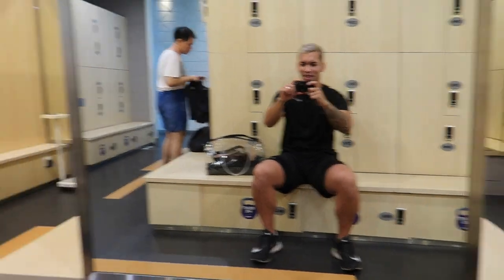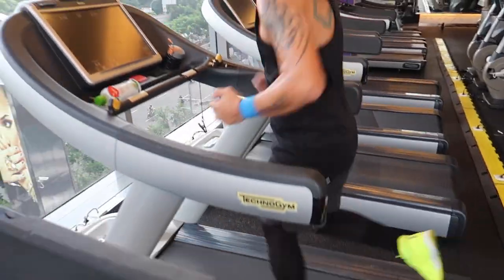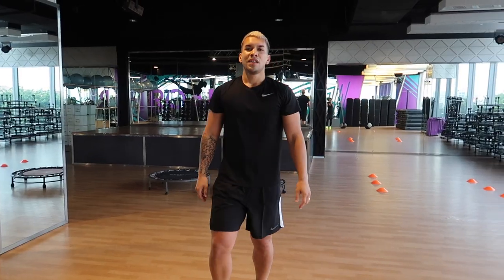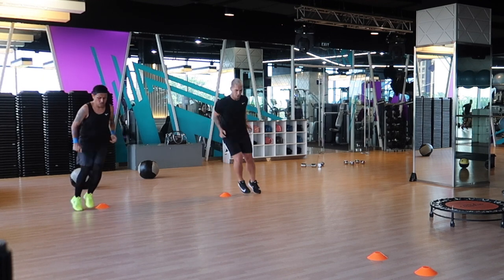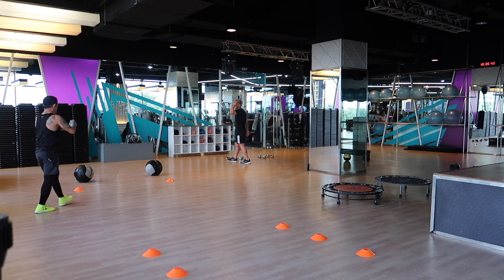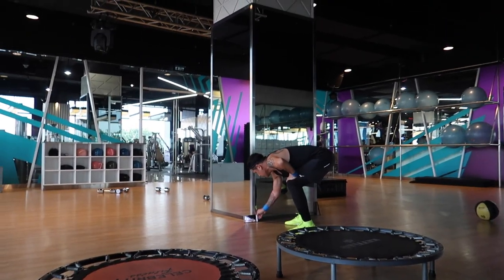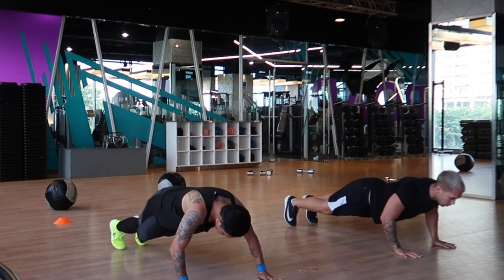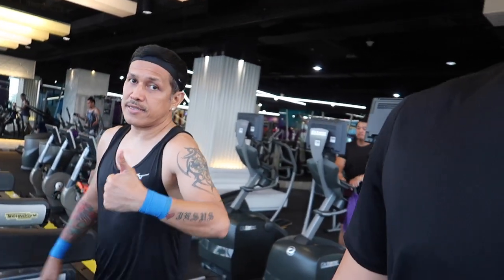TRAIN LIKE A PRO - Ft Vennard Hutabarat V8 | Series 2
The start of a new series of how to train like a pro! Our second episode features former International and professional player from Indonesia, the legend Vennard Hutabarat V8. 👊🏽

Comment and be sure to let me know what other videos you would like to see.